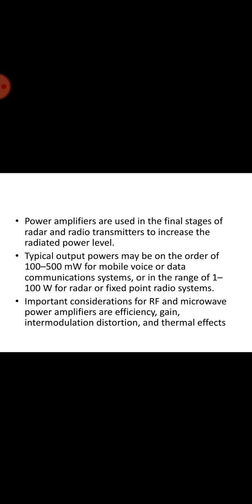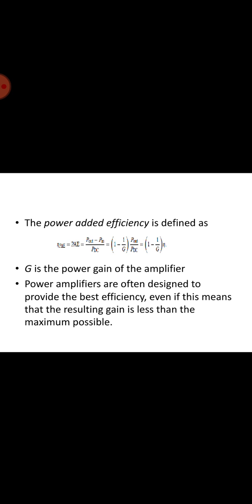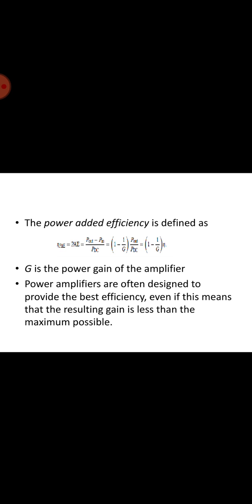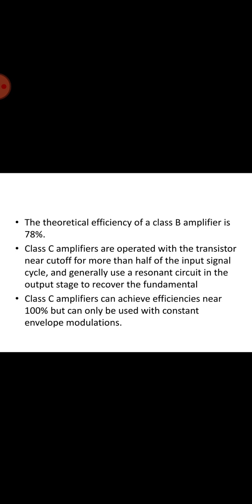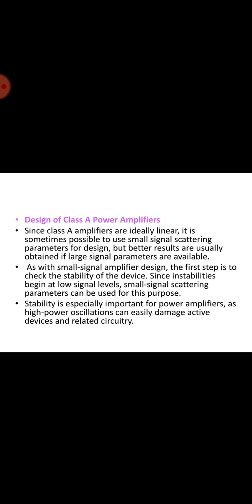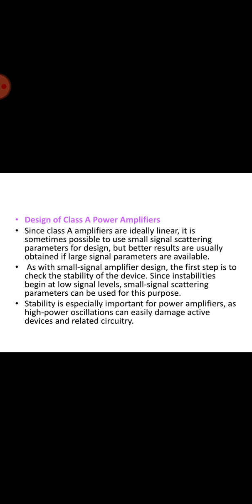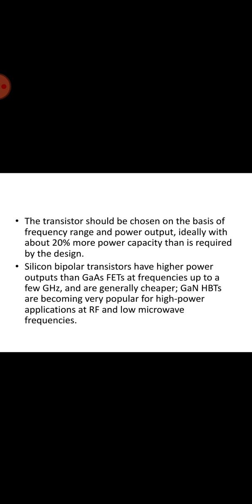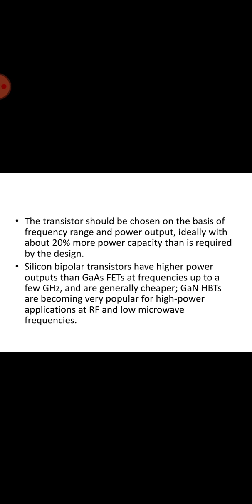MAMSE ECE AME UNIT 5 PART 3